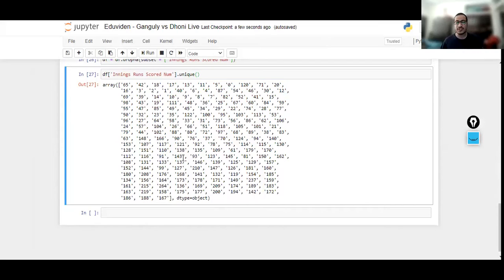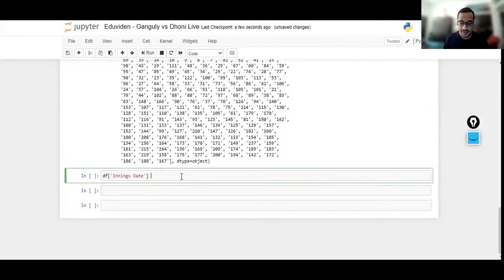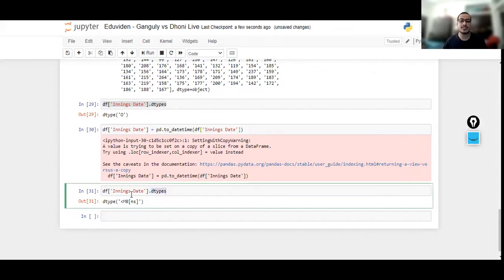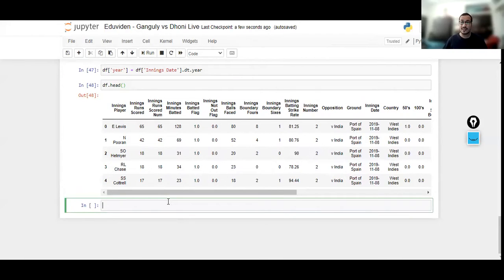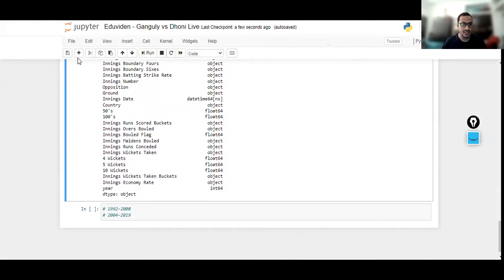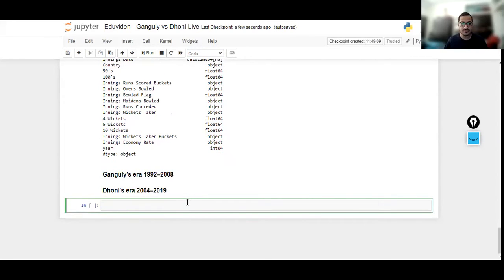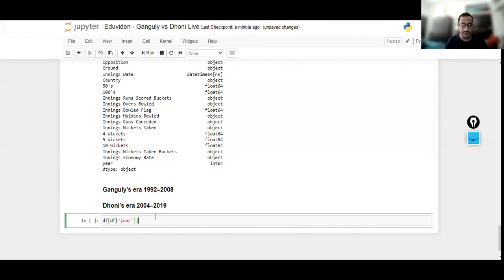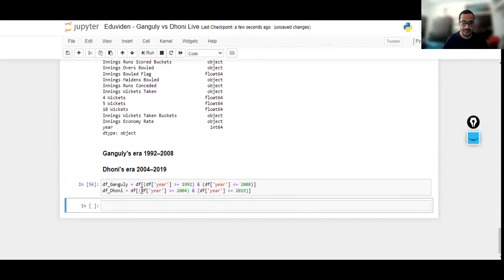Cricket Analytics with Python | Part 2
Fun way to learn coding via real life case studies.